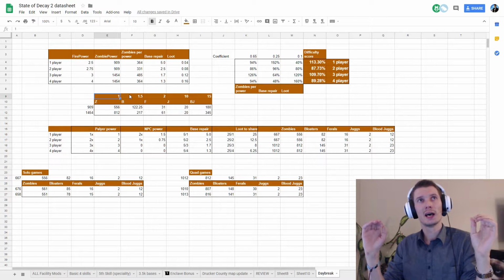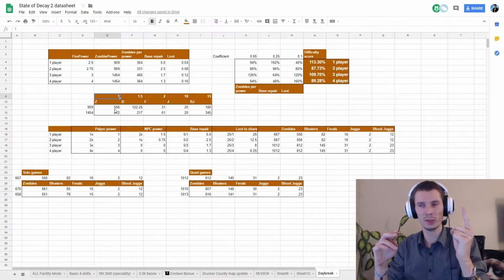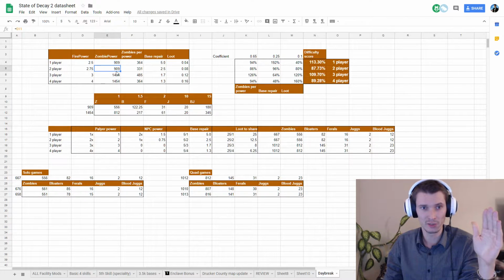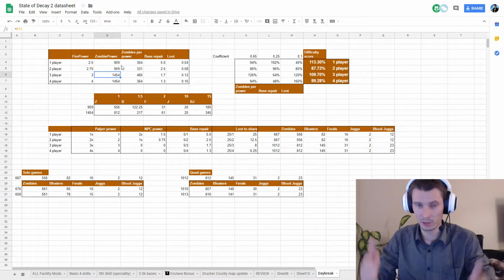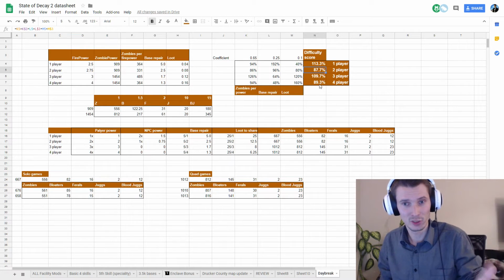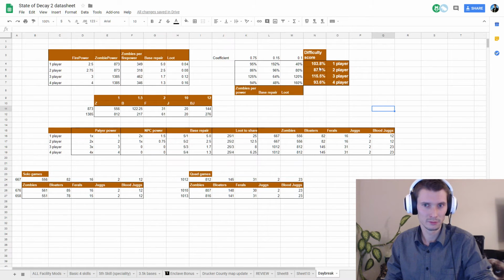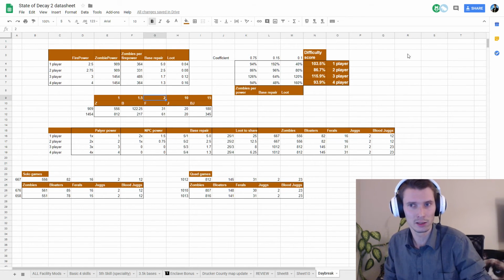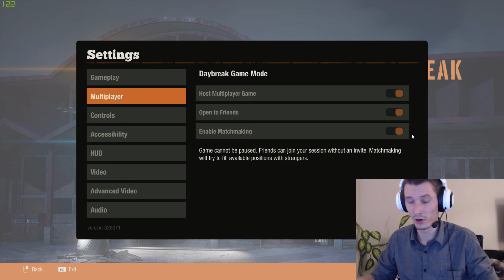State of Decay 2: Daybreak difficulties explained for 1-4 players matches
You can find me across all these platforms:
Follow me where it is more convenient for you!

Timestamps:
0:38 - datasheet
1:04 - raw data inputs
4:13 - criteria for difficulty/first calculations
11:28 - zombie power/second calculations
18:19 - Zombies per Firepower(ZPF)/third calculations
21:17 - final table/fourth calculations
24:09 - summary and results
30:42 - weighted values adjustments making ZPF more important
35:05 - multiplayer settings to pay attention to adjust and set player count for the match!